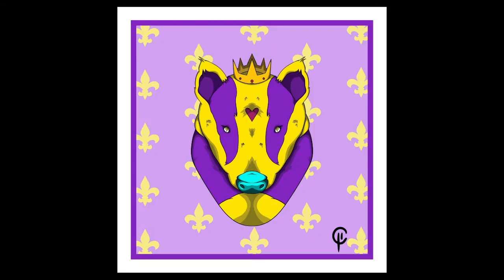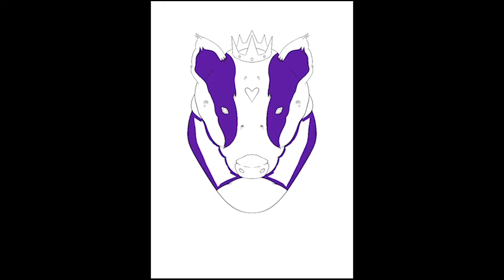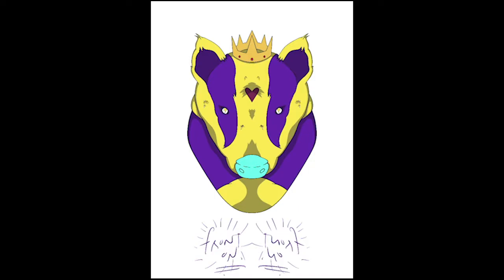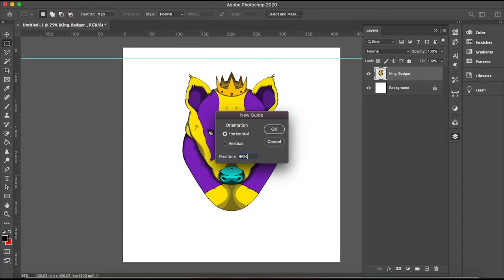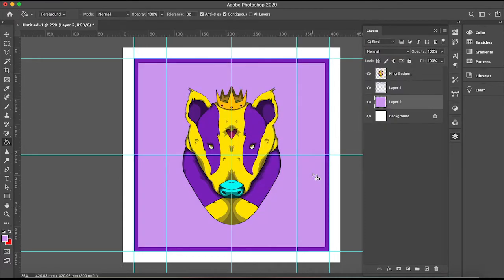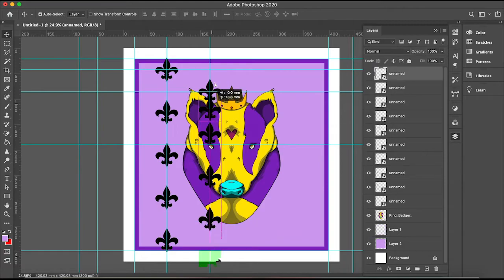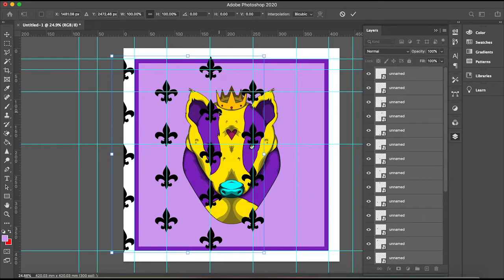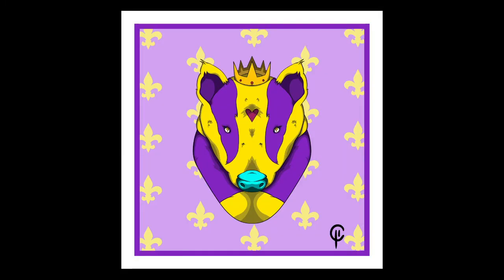TROUBLESOME KING BADGER - Digital creation on iPad pro & Procreate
Procreate King Badger Design, heres another troublesome design timelapse style video! Love and Respect!

BELOW IS THE CREATOR AND ALL RIGHTS TO THEM:

––– ♪♫ Artists' Links ♫♪ –––